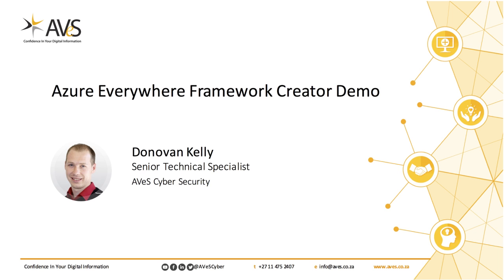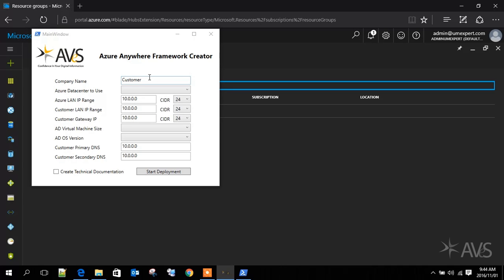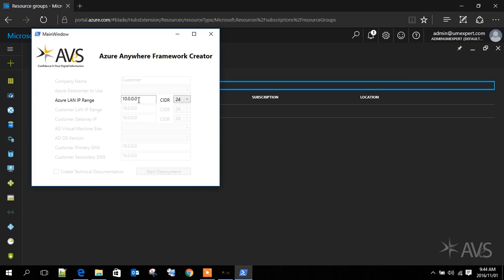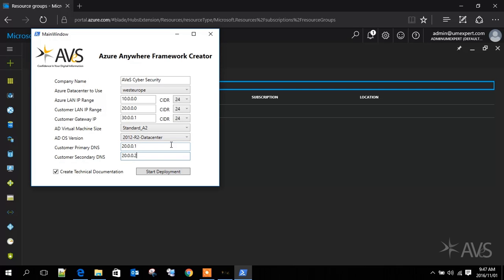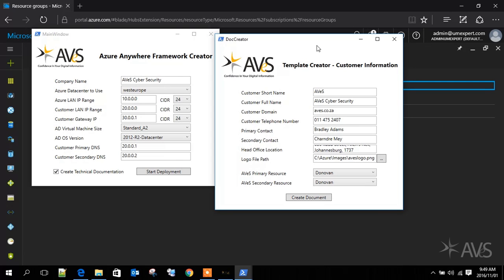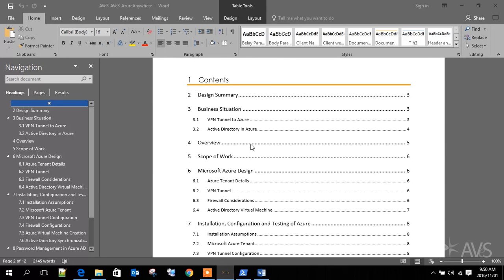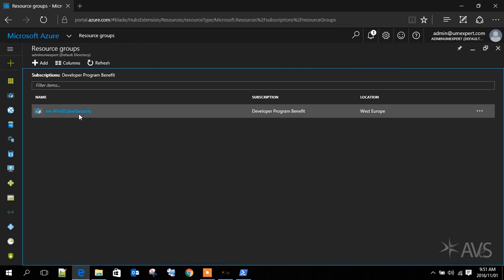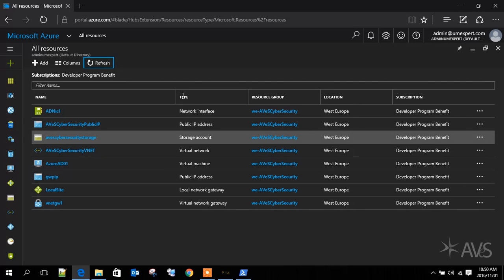Azure Everywhere Framework Creator Demo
Create a standard deployment framework for Azure Everywhere deployments in under 5 minutes with AVeS Cyber Security's Framework Creator Tool.